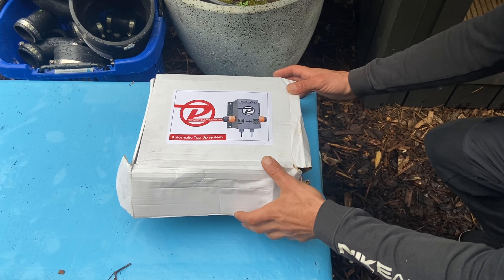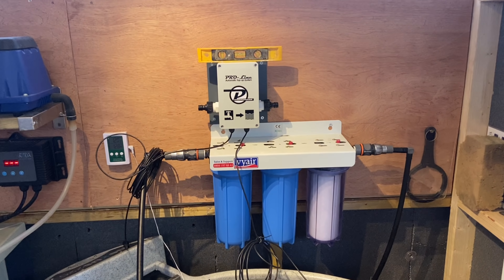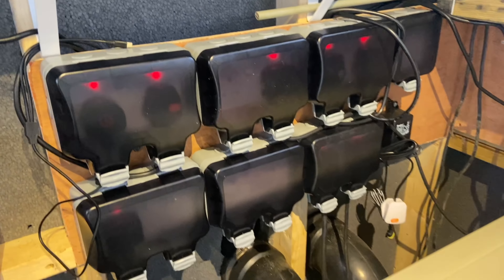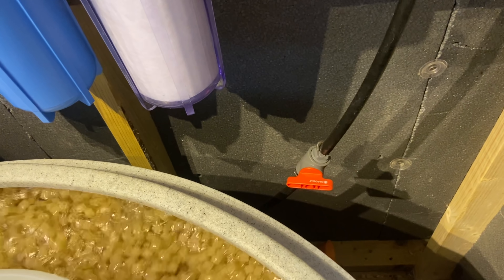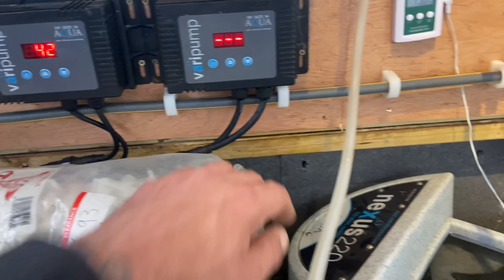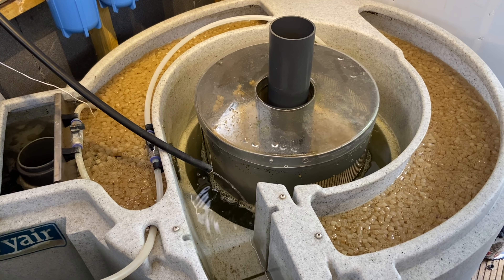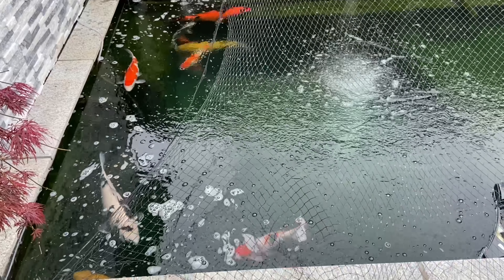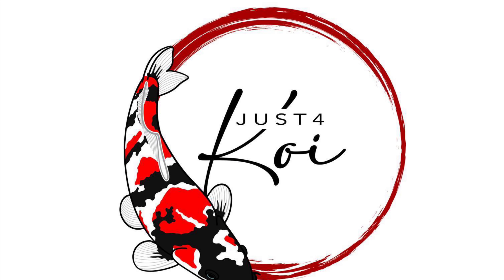PRO LINE AUTO TOP UP SYSTEM FOR KOI PONDS!!!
Installing a automatic tip up system for the koi pond which will top up the pond when cleaning filter systems and water changes.

Pipe cutters -

Gardena tap -

Digiflow vyair -